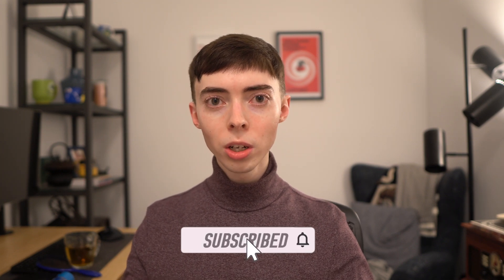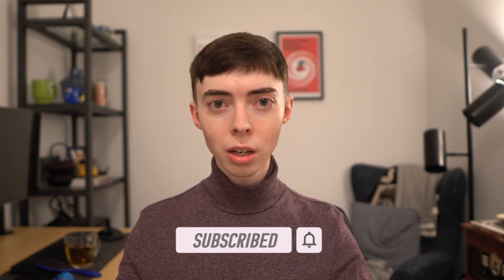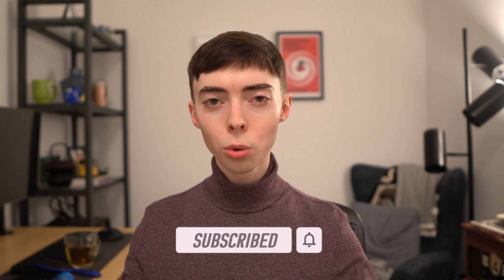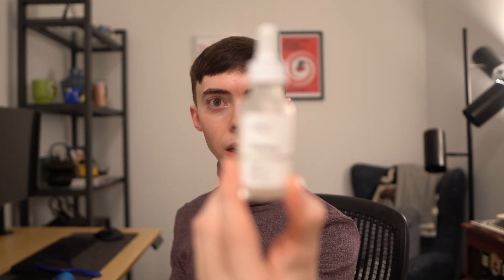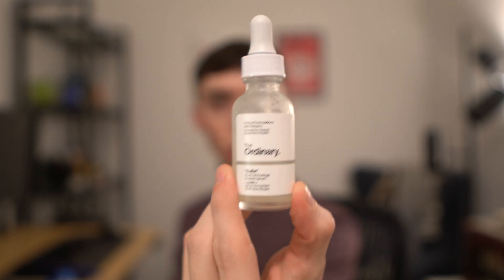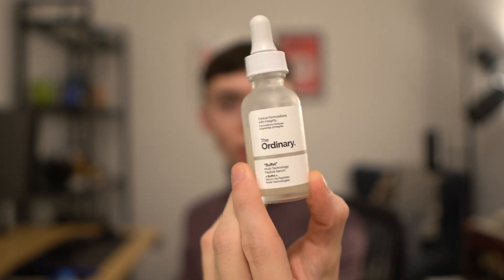3 Anti-Aging Ingredients You've Probably Never Heard Of | Skin Care Research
These top 3 anti-aging ingredients have several data to support their ability to protect against ultraviolet (UV) photo damage, build collagen and elastin, and even out skin tone. Many of these anti-aging ingredients are found in a variety of skin care products, including The Ordinary's Buffet, among other serums and moisturizers.

Next time you're looking to buy an anti-aging product, look out for these anti-aging ingredients to ensure maximum prevention. As with most things, your lifestyle probably trumps the use of any products. Sun protection using sunscreen is of the utmost importance, as UV from the sun (particularly UVA) contributes up to 80% to 90% of the visible signs of aging. Diet, sleep, and stress reduction are also important components of healthy aging.

Aside from other interventions and preventative measures, these anti-aging ingredients can be essential for maintaining healthy skin structure as well as moisture barrier. If you want to know what these ingredients are, please watch the video and check out the Chapters I have listed below this description. Also, I've linked some of the products that contain these ingredients (many of which are found in The Ordinary line). Be sure to also check out the references I have below to read more about the research behind these powerful anti-aging skin care ingredients.

Timeless Coenzyme Q10 Serum
The Ordinary Buffet
The Ordinary Buffet + Copper Peptides 1%
The Ordinary Matrixyl 10% + HA
The Ordinary Natural Moisturizing Factors + HA
The Ordinary Marine Hyaluronics Clinical Premier Universal

Chapters:
Intro (00:00)
Anti-aging factors (01:13)
Waglerin-1 (04:44)
Nannochloropsis oculate extract (08:25)
Palmitoyl pentapeptide-4 or Matrixyl (11:07)
Outro (14:07)
References:
Flament F, Bazin R, Laquieze S, Rubert V, Simonpietri E, Piot B. Effect of the sun on visible clinical signs of aging in Caucasian skin. Clin Cosmet Investig Dermatol. 2013;6:221-232. Published 2013 Sep 27. doi:10.2147/CCID.S44686

Debono J, Xie B, Violette A, Fourmy R, Jaeger M, Fry BG. Viper Venom Botox: The Molecular Origin and Evolution of the Waglerin Peptides Used in Anti-Wrinkle Skin Cream. J Mol Evol. 2017 Jan;84(1):8-11. doi: 10.1007/s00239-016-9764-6. Epub 2016 Nov 18. PMID: 27864608.

McArdle JJ, Lentz TL, Witzemann V, Schwarz H, Weinstein SA, Schmidt JJ. Waglerin-1 selectively blocks the epsilon form of the muscle nicotinic acetylcholine receptor. J Pharmacol Exp Ther. 1999;289(1):543-550.

Araco A, Francesco A. Prospective randomized clinical study of a new topical formulation for face wrinkle reduction and dermal regeneration [published online ahead of print, 2021 Jan 16]. J Cosmet Dermatol. 2021;10.1111/jocd.13937. doi:10.1111/jocd.13937